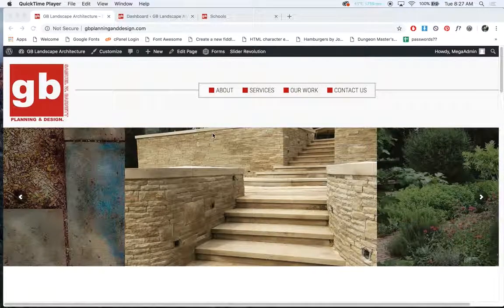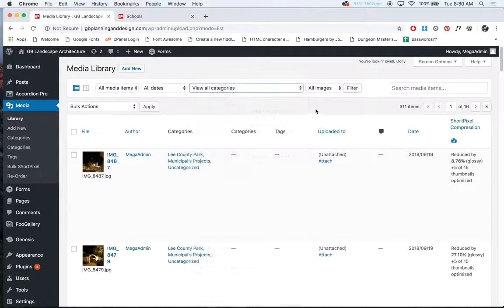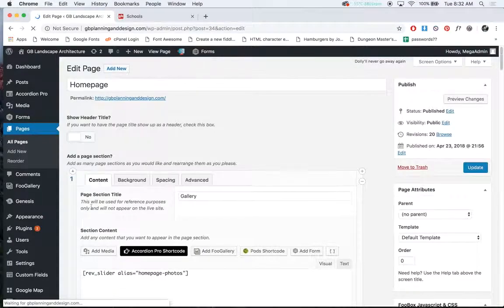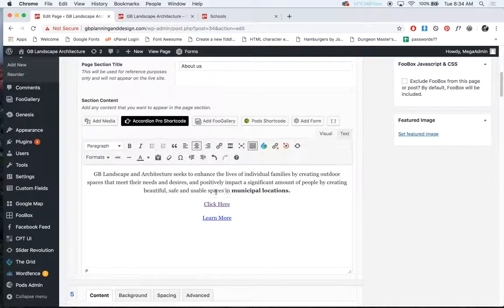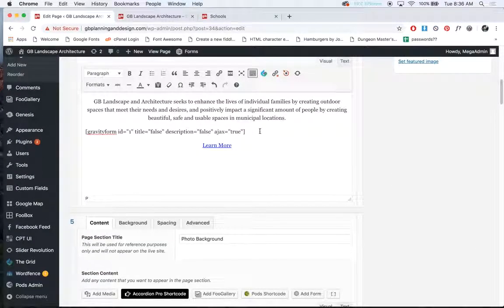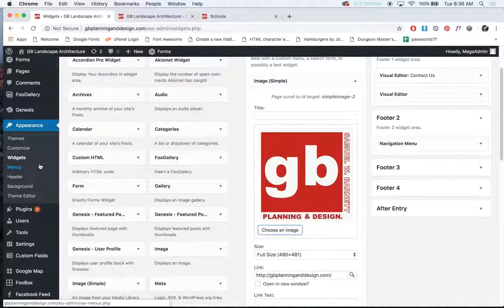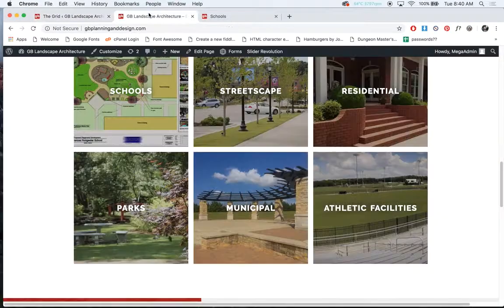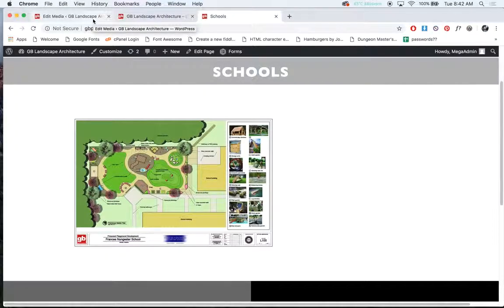GBP&D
Updates: 00:40
Media: 01:25
Forms: 02:45
Pages: 03:53
Foo Gallery:
Widgets: 09:21
Menus: 10:39
The Grid: 12:16